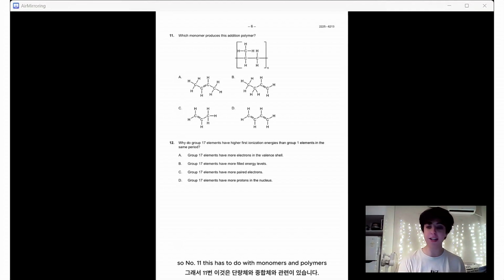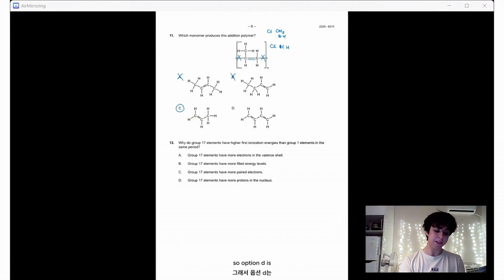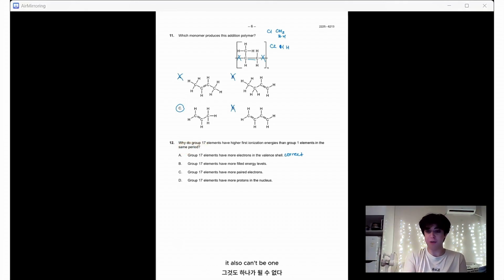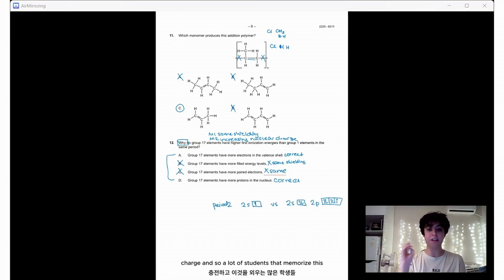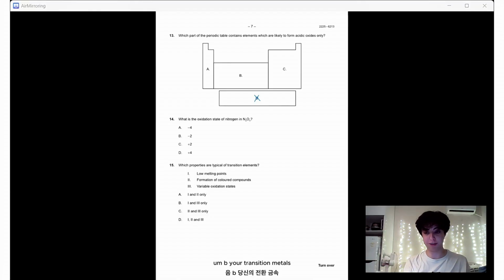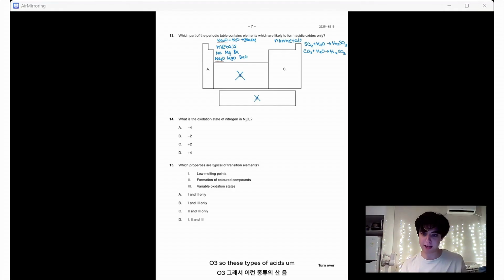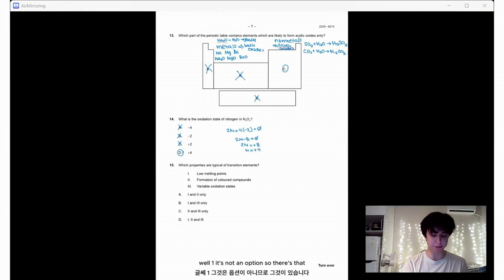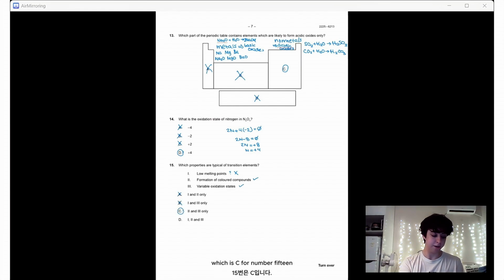M25 IB Chemistry HL TZ2 Paper 1A Q11-15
This video covers a walkthrough of questions 11 through 15 from the May 2025 TZ2 IB Chemistry Exams from Paper 1A.

00:00 Question 11
02:37 Question 12
08:09 Question 13
11:28 Question 14
13:15 Question 15

Q11: Which monomer produces this addition polymer?
Q12: Why do group 17 elements have higher first ionization energies than group 1 elements in the same period?
Q13: Which part of the periodic table contains elements which are likely to form acidic oxides only?
Q14: What is the oxidation state of nitrogen in N2O4?
Q15: Which properties are typical of transition elements? I. Low melting points II. Formation of coloured compounds III. Variable oxidation states